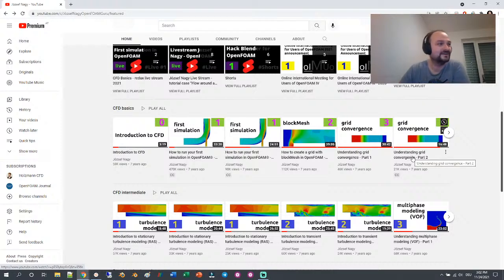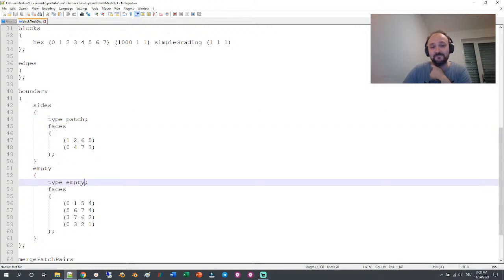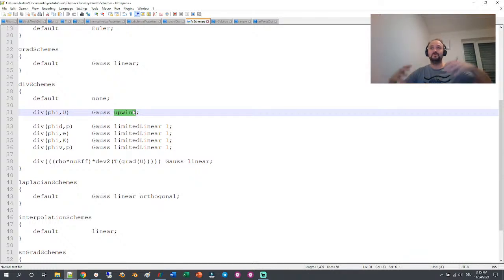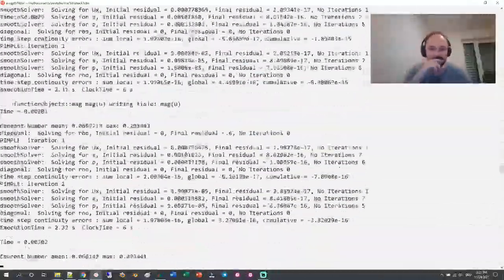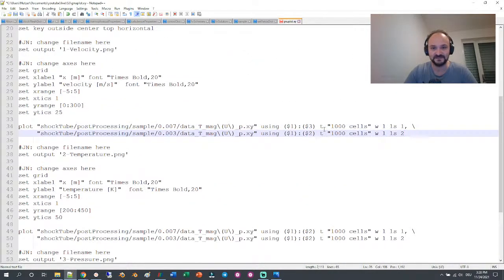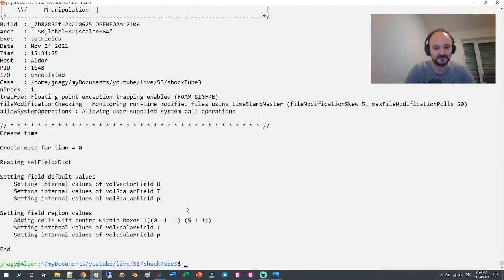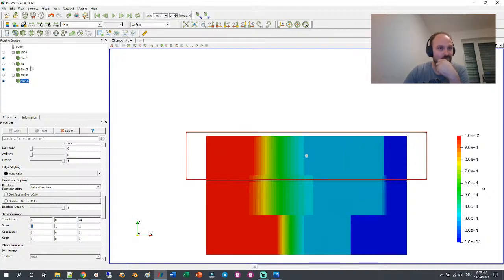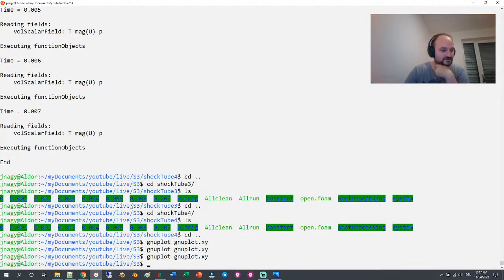Understanding grid convergence - Part 1 and 2 - redux live stream 2021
In this video we go through the video called Understanding grid convergence - Part 1
 from 7 years ago and update the tutorial with some new input for 2021.

The final zip file (Part1+2+3) can be downloaded here:

Chapters:
0:00 Start
2:09 Introduction
4:44 Start of tutorial
8:20 Copy of tutorial case v2106 (openfoam.com)
9:33 blockMeshDict, mesh and geometry
12:01 Initial and boundary conditions
13:45 constant folder
14:57 system folder
18:34 setFieldsDict and case initialization
21:10 Sampling data
22:56 Running the simulation in v2016 (openfoam.com)
27:18 gnuplot script for postprocessing
30:42 Running the simulation in v7 (openfoam.org)
35:09 Running the grid dependence study
41:20 Results in Paraview
45:18 Results of grid dependence study
49:11 End